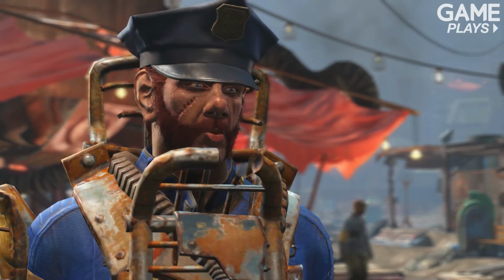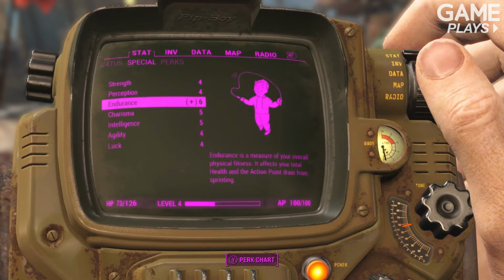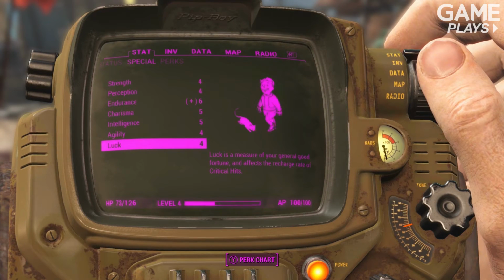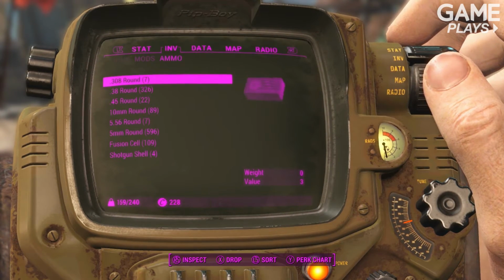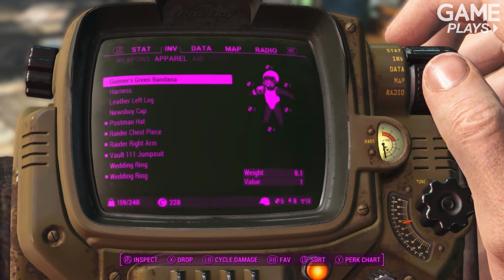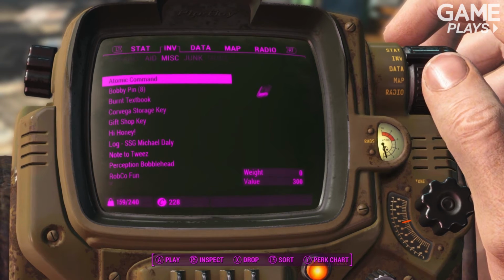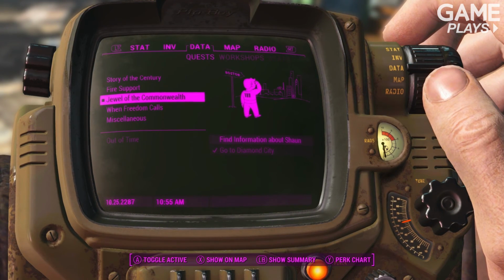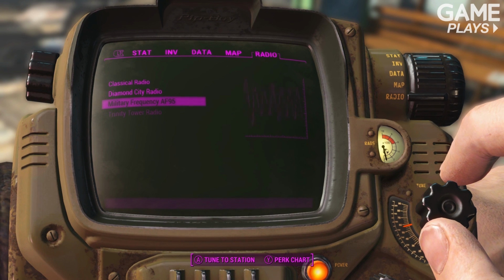Fallout 4: The Seven Wanders of the Wasteland | Episode 2: Pip-Boy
Sam scrolls through the expansive list of intelligent features that the Pip-Boy has to offer, showing you how crucial it is to your in-game progression.

Join us for Episode 3 - coming soon.

Fallout 4 is available now on Xbox One, PS4 and PC.